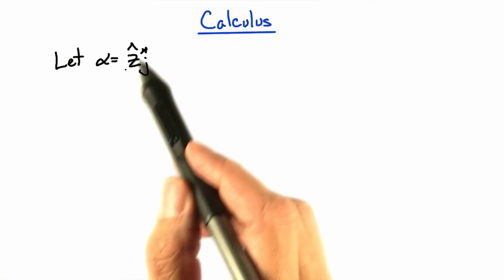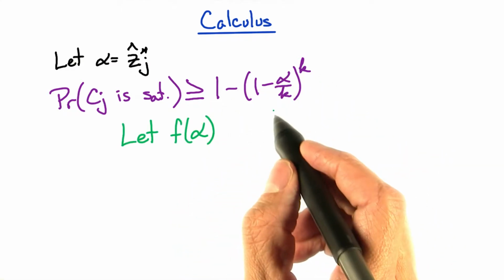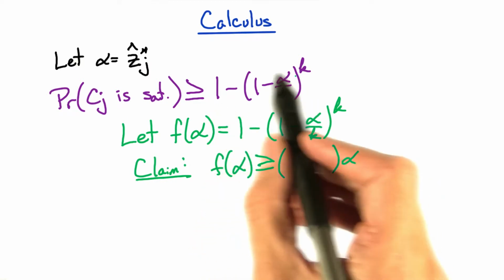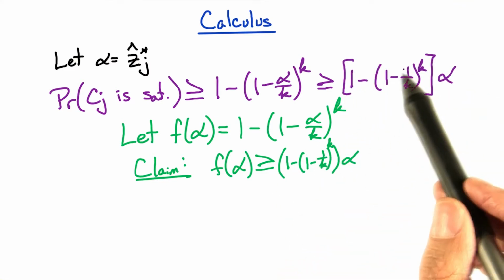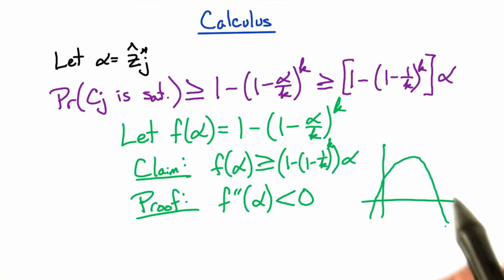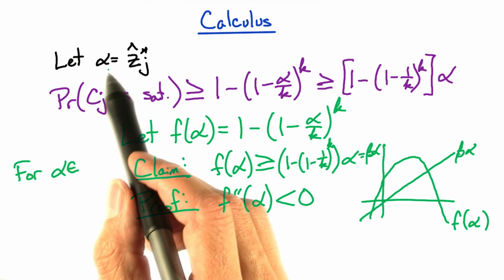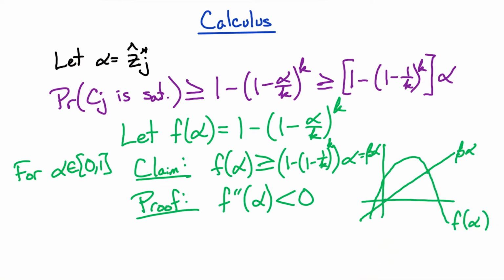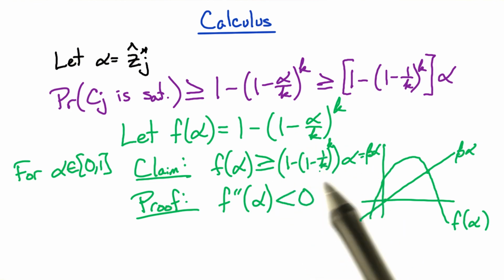20 L Calculus